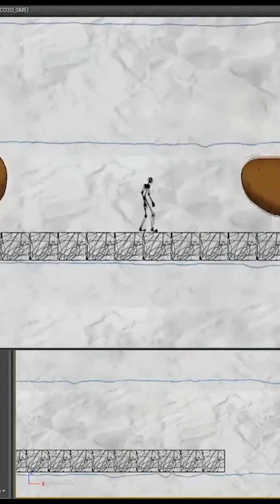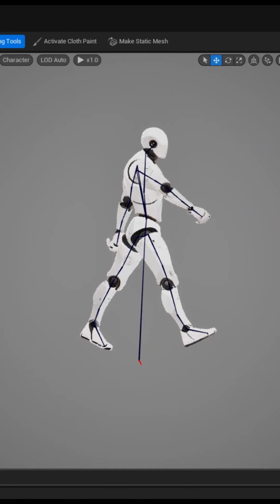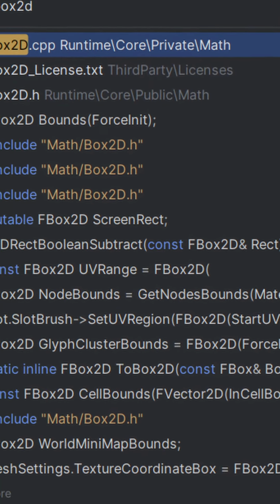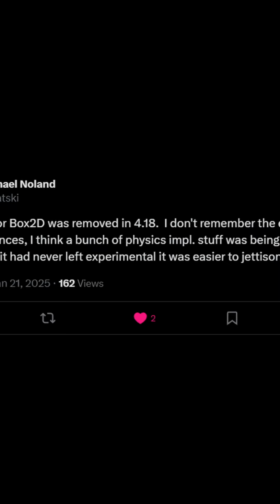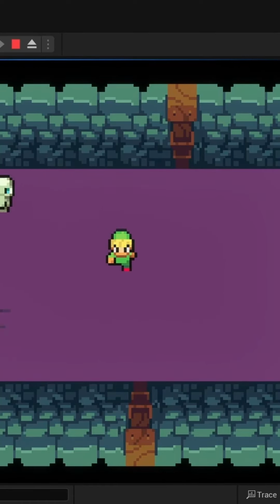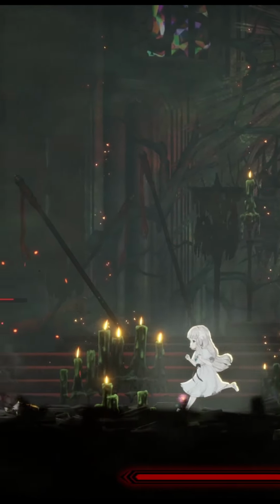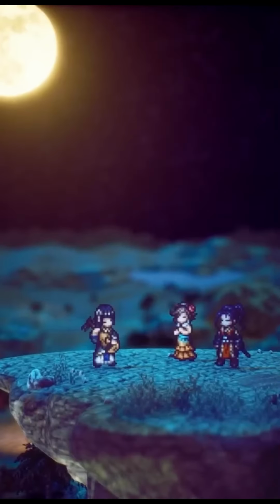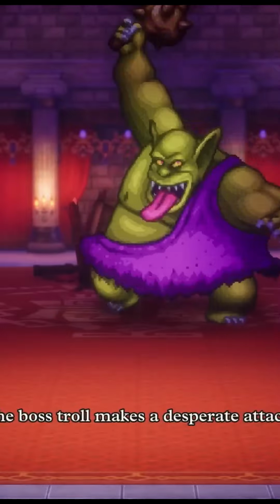What is Paper 2D?